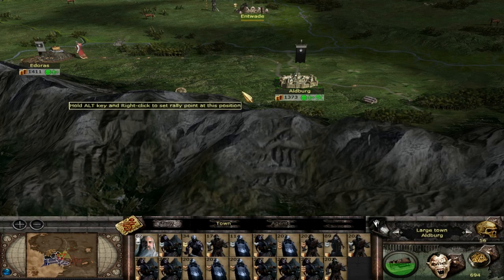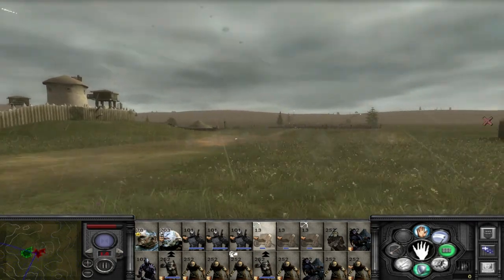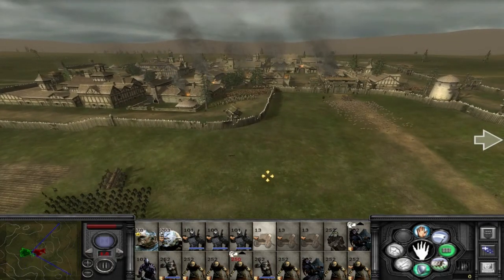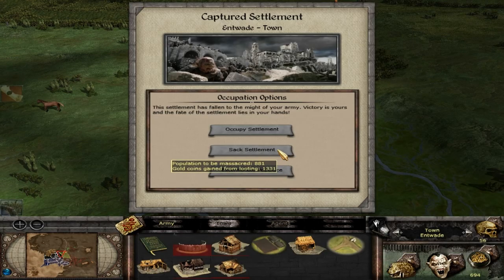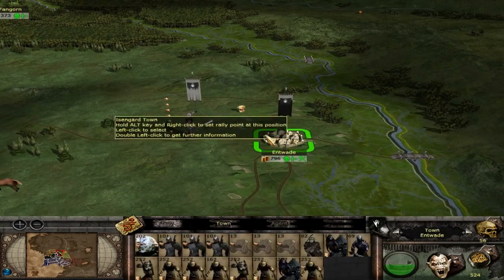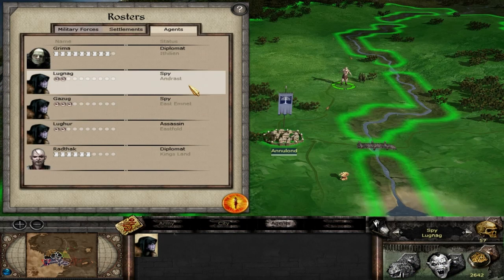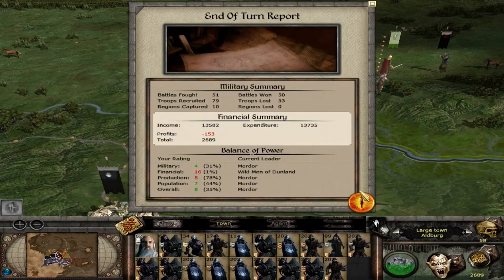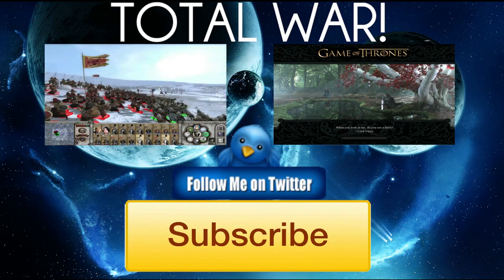Let's Play: The Third Age: Total War (MOS): Isengard - Ep. 8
Welcome to my first episode of my Isengard series doing these every day so all suggestions to the campaign are welcomed in the comment section below!

This is a full LP of Third Age: Total War (a full LOTR conversion mod for the Kingdoms expansion for Medieval 2).
This is probably the single best total conversion mod that I've ever played for a game. I am using v 3.4, I am using the MOS submod I am playing as Silvan Elves on VERY HARD/VERY HARD. I am using full 1080p with full graphics settings and huge unit sizes.